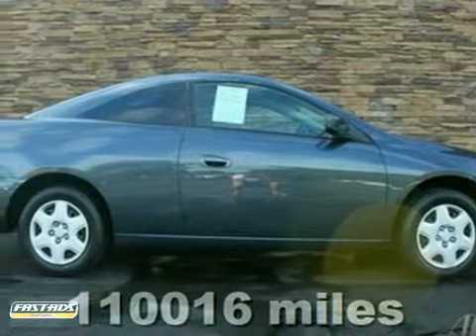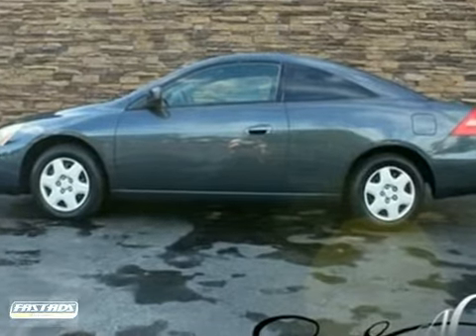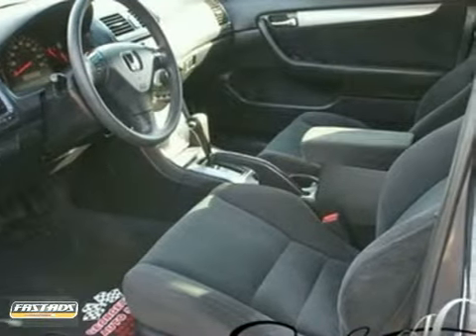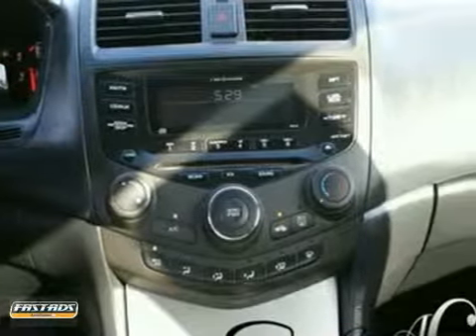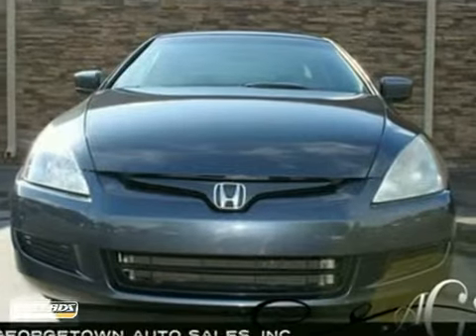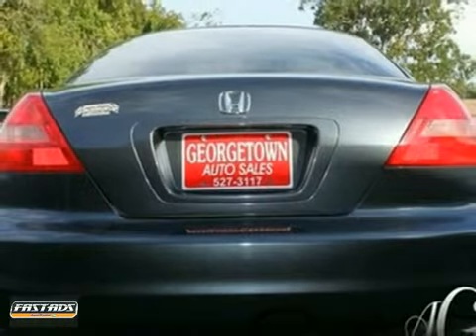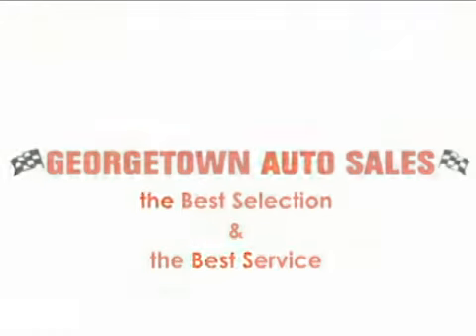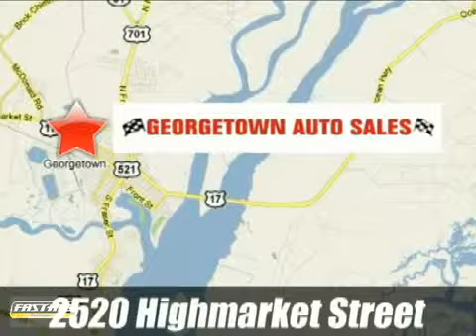2004 Honda Accord Cpe A017206 in Myrtle Beach Columbia, SC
If you are looking for real value on a great used car, Georgetown Auto Sales - SC invites you to come in and test drive this 2004 Honda Accord Cpe, stock# A017206. We are conveniently located near Myrtle Beach Columbia, SC and known for our great selection, reliability and quality. Come take a look at this 2004 Honda Accord Cpe today.

Georgetown Auto Sales - SC
2520 Highmarket St
Myrtle Beach Columbia SC, 29440

We have been in business 26 years serving the Georgetown area. We are open to serve you Monday - Friday 9:00am to 6:00pm &amp; Saturday 9:00am to 12pm.